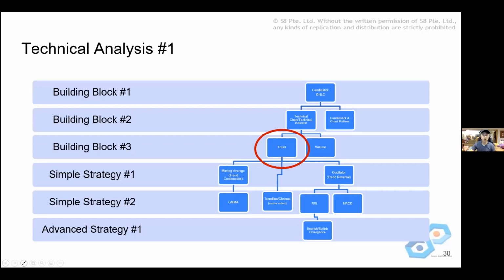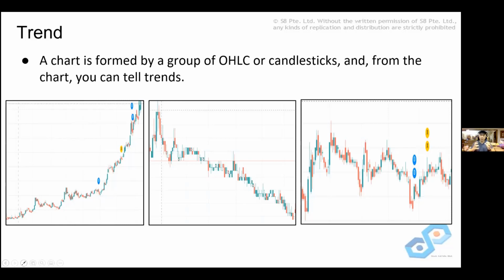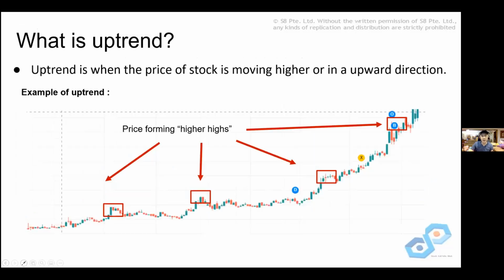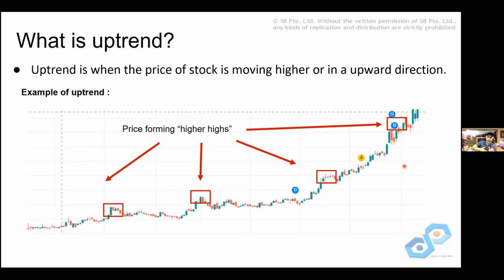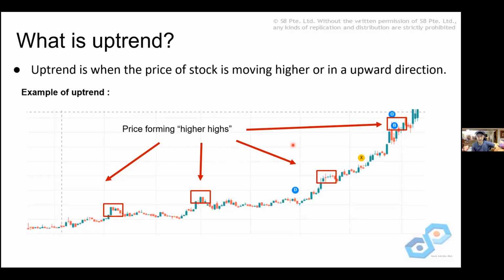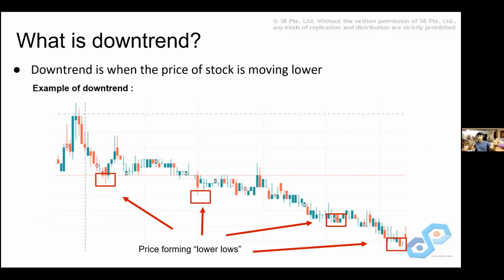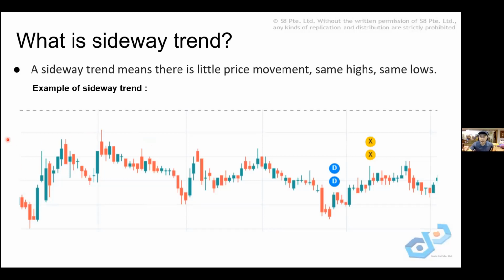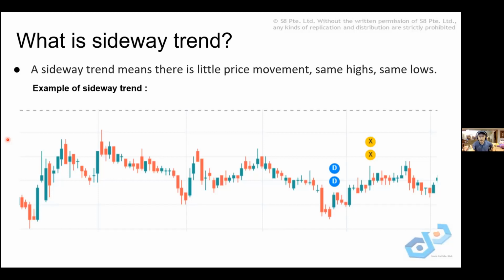Stock Market Trends You Must Know!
Want to know the different types of trends in the stock market?

In this video, JT will share the different types of trends you can spot.